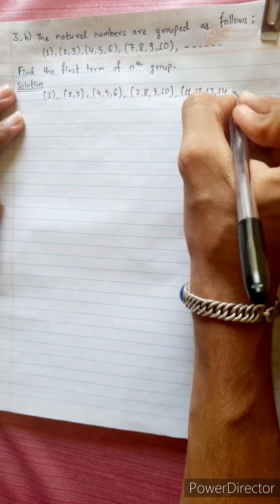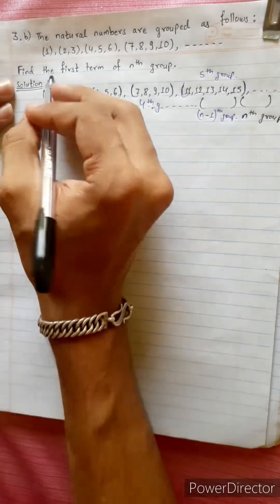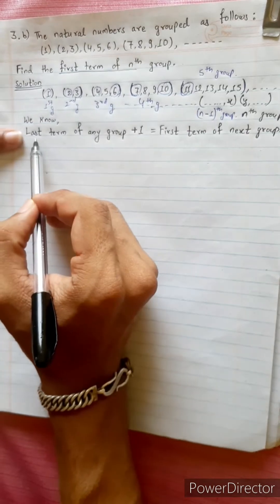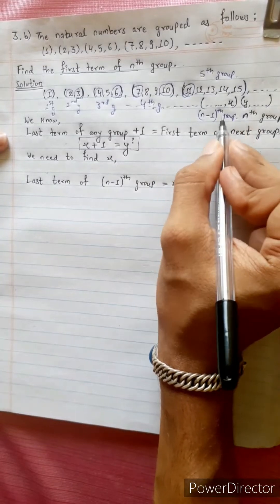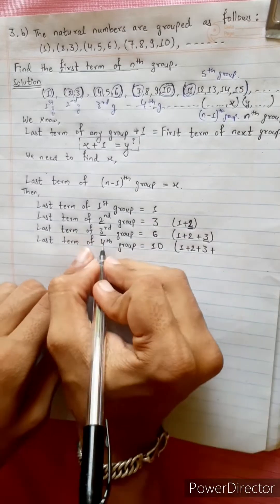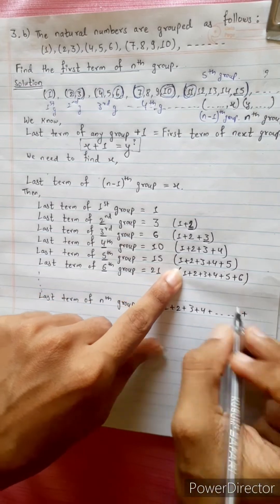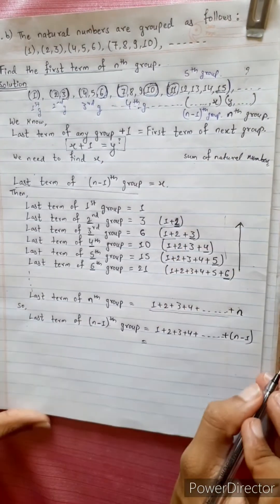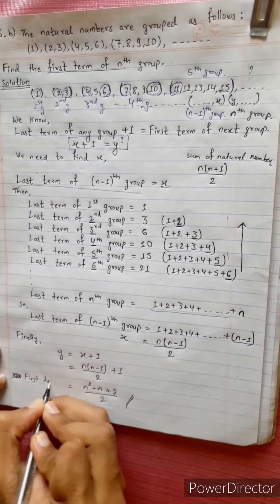3.b) (1),(2,3),(4,5,6),(7,8,9,10),... natural numbers grouped as follow Find first term of nth group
3.b) The natural numbers are grouped as follows:
(1), (2,3), (4,5,6), (7,8,9,10), Find the first term of nth group.

Natural Numbers 🟣

Mero Guarrantee 🏆

-  Krish 💎